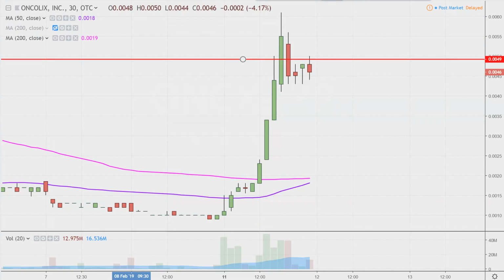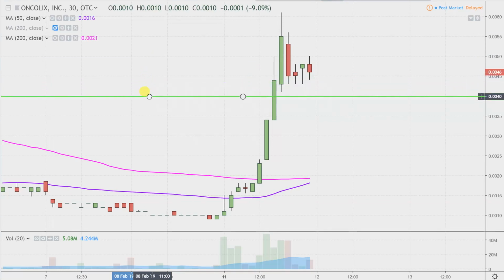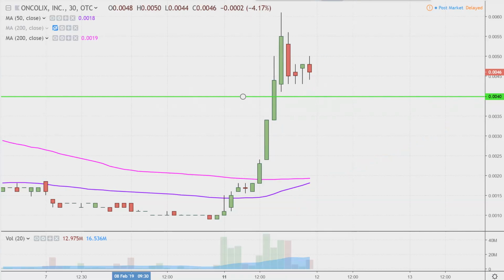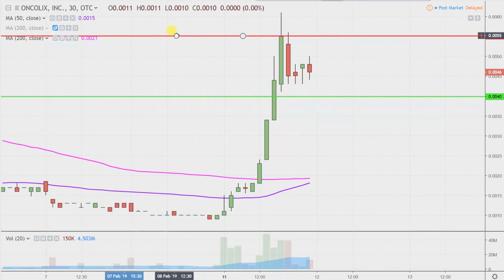Oncolix, Inc. - ONCX Stock Chart Technical Analysis for 02-11-2019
Learn how to read stock charts and identify technical patterns as ClayTrader does a quick stock chart review on Oncolix, Inc. (ONCX).